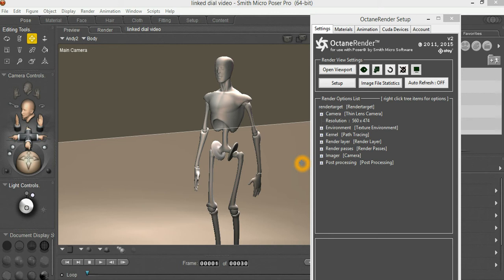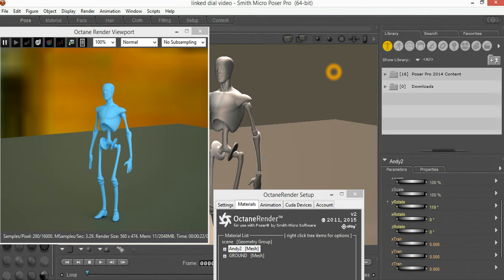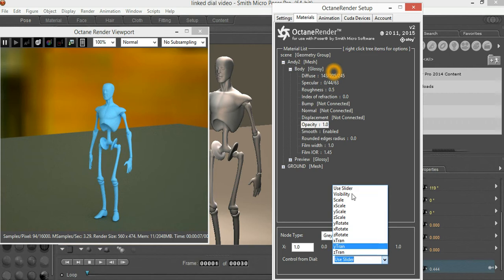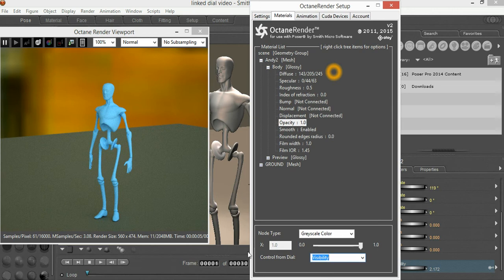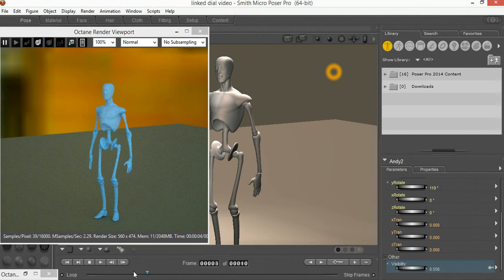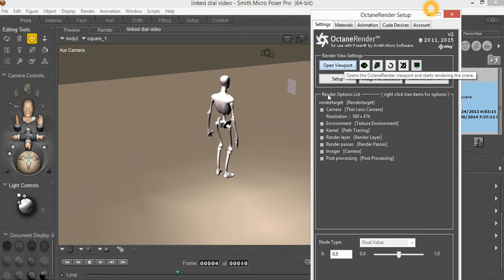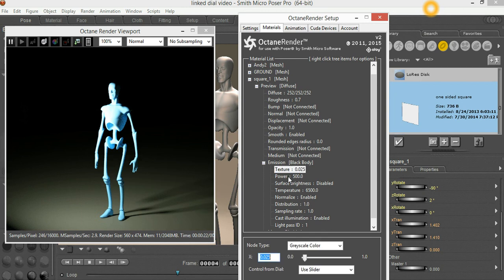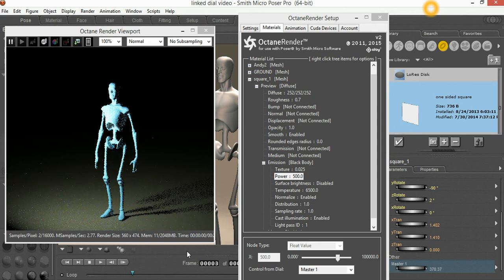Tutorial - OctaneRender for Poser - Dial Linking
A tutorial on linking Octane float and greyscale textures pins to Poser figure/prop dials